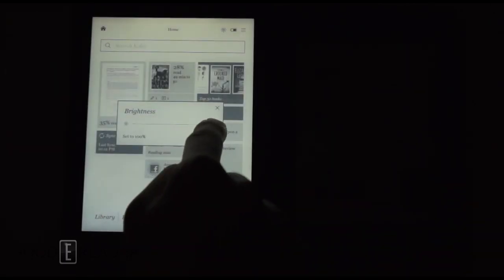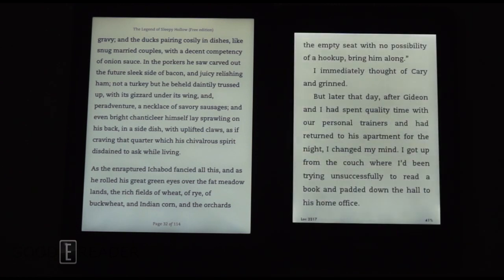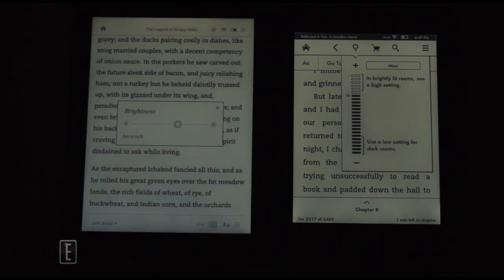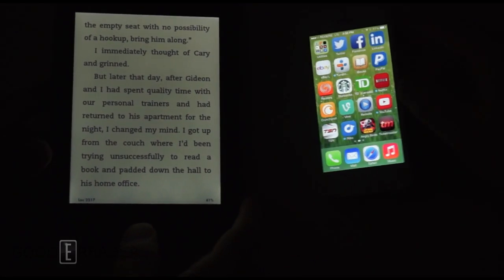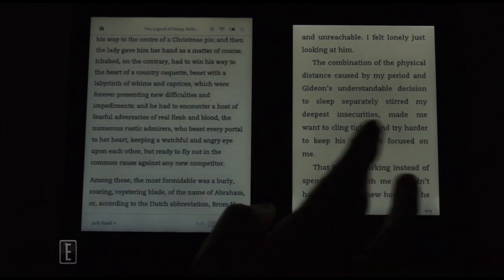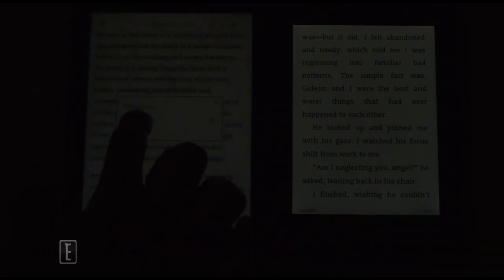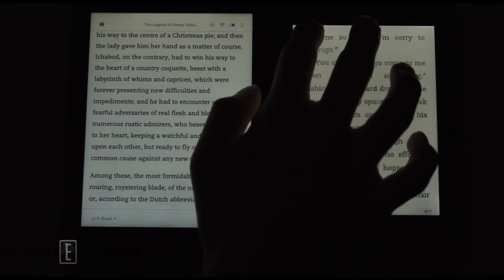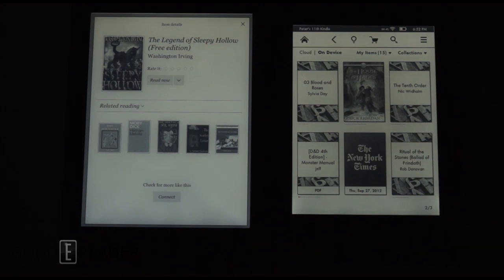Amazon Kindle Paperwhite 2 and Kobo Aura HD Front-Lit Display Test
We show off the glowlight capabilities of both of these readers side by side.

Judge for yourself which one YOU think is superior!